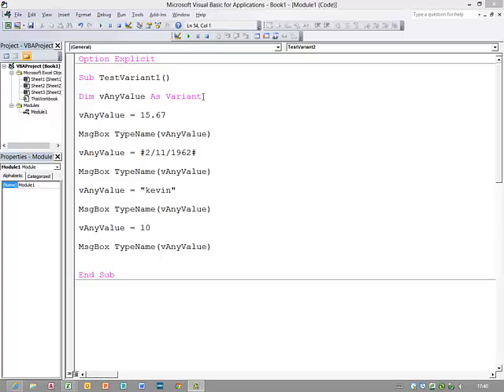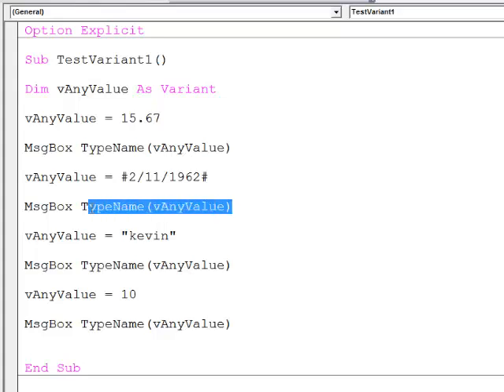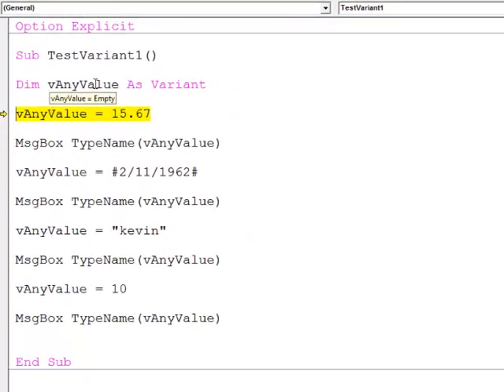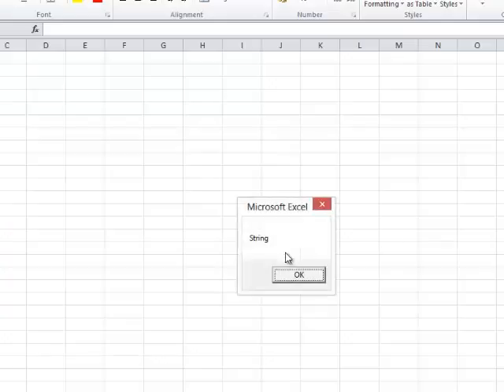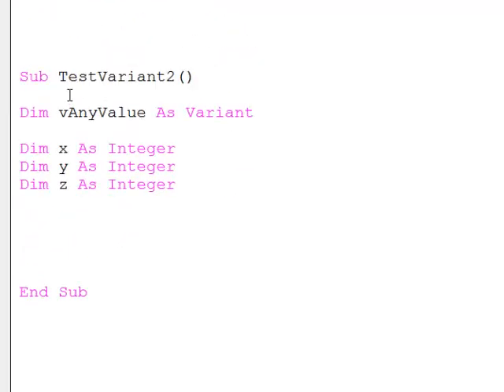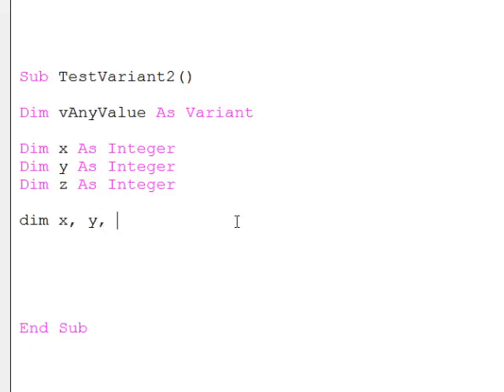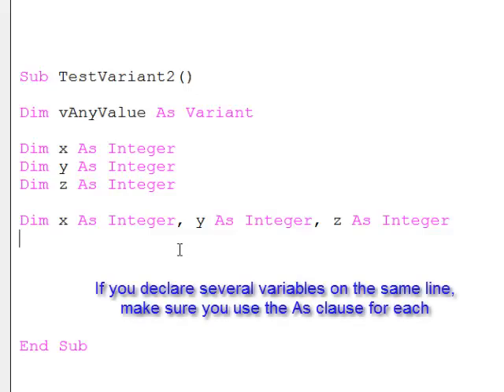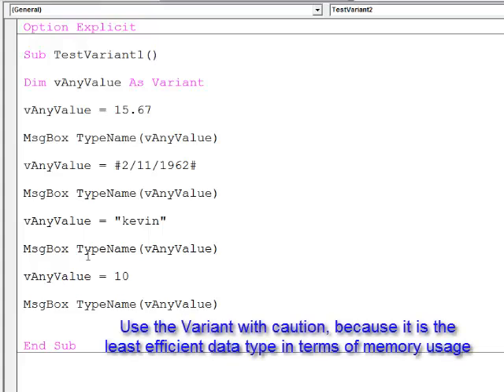10. Introduction to Programming with VBA - The Variant Data Type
A beginner's introduction to programming with Visual Basic for Applications.  This video tutorial is number 10 in a series designed to get you programming from scratch.  It introduces a variable data type that can hold any type of data, namely the variant.  It explains how the data type of a variant can effectively change when it is assigned different values while a program is running.